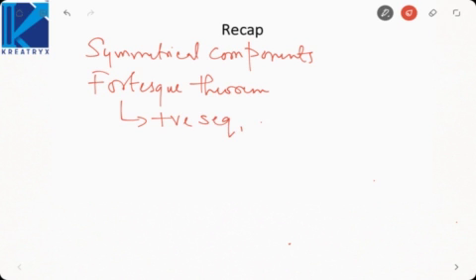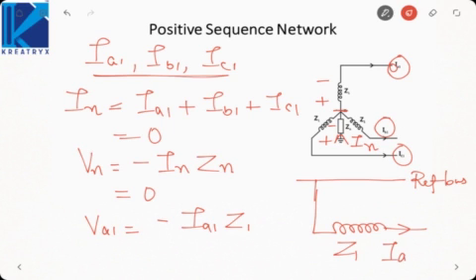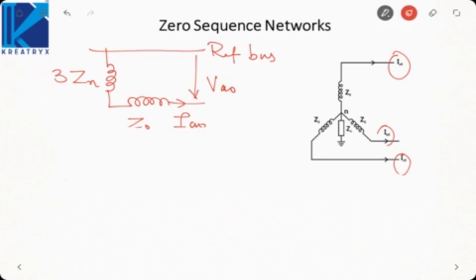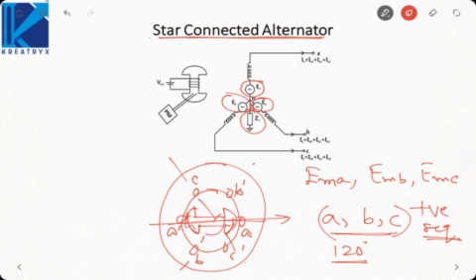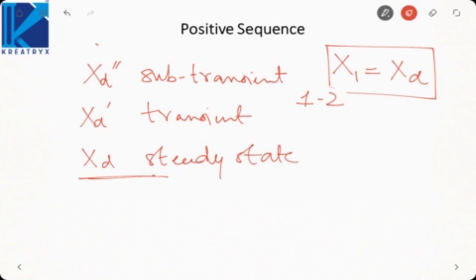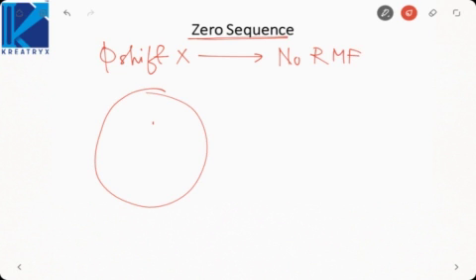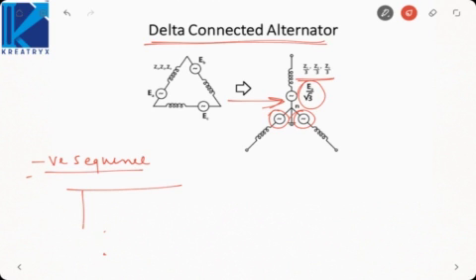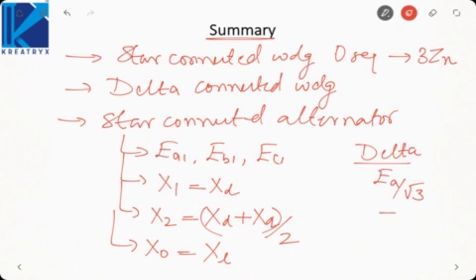lec 03 Sequence Network by ankit goyal sir,kreatryx vedio GATE2022# B.TECH BRO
KREATRYX VEDIO FOR ALL TECH. EAXAM